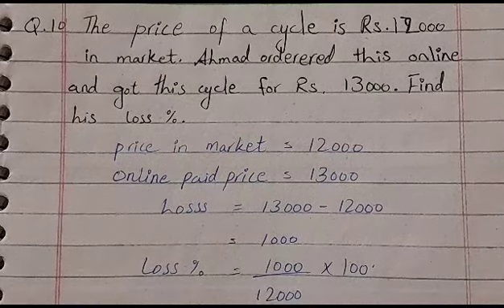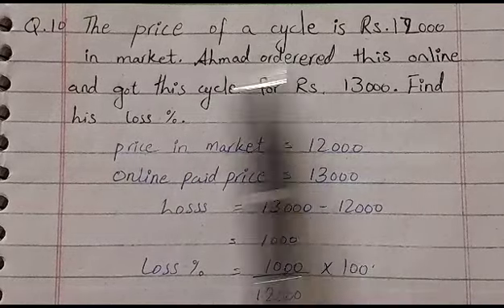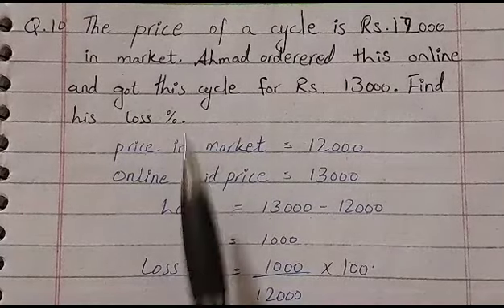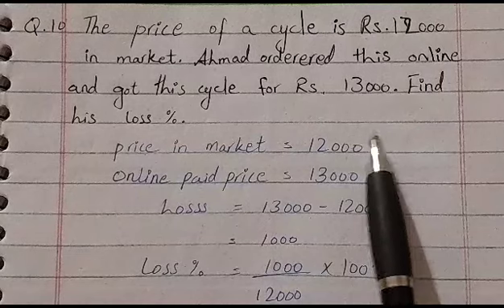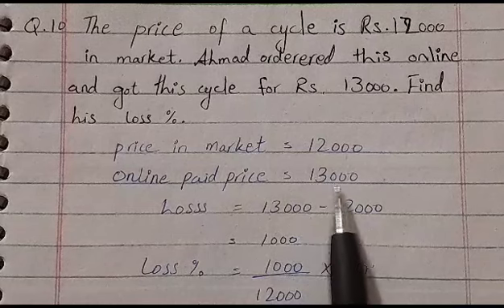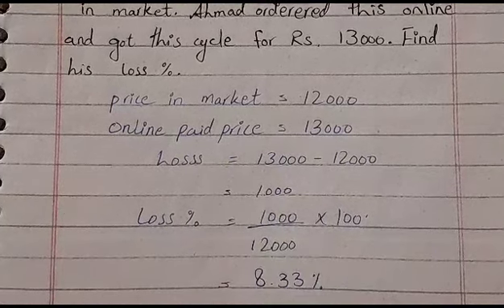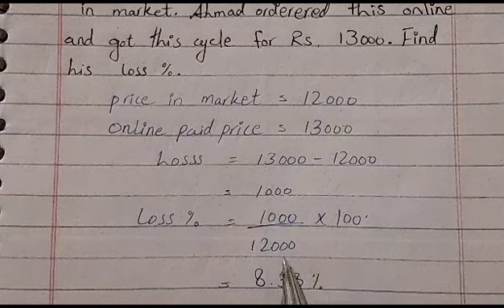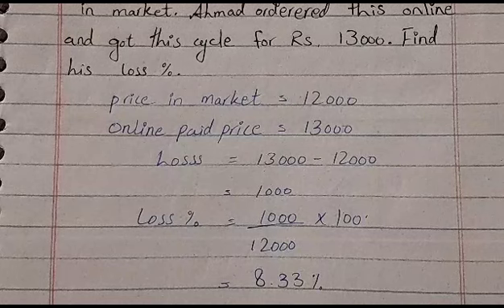Exercise 1.14, Question # 10 | 7th Class